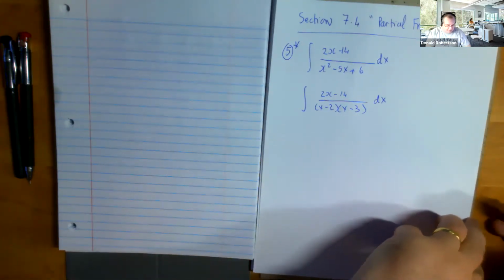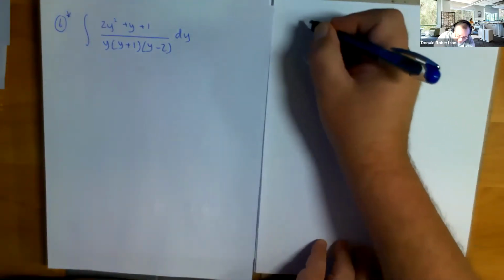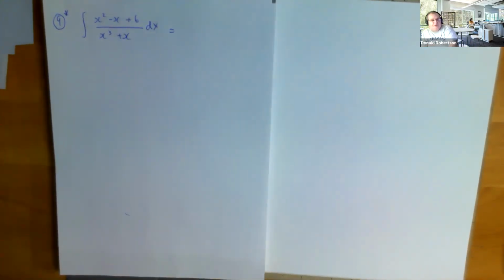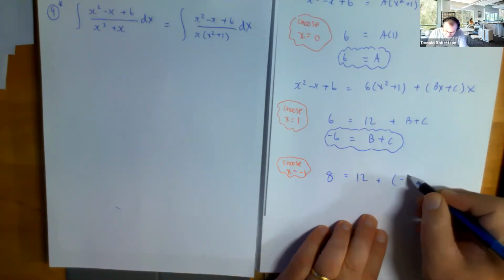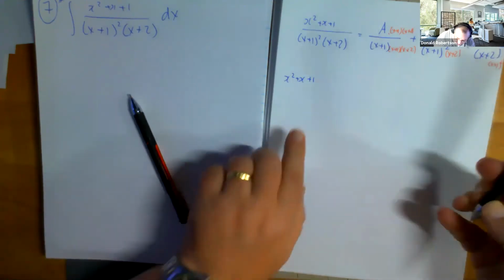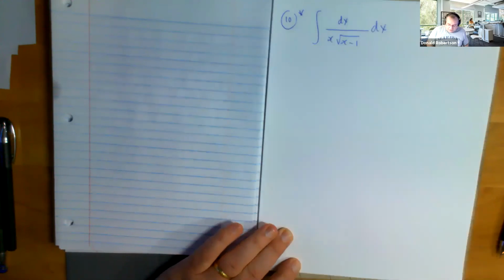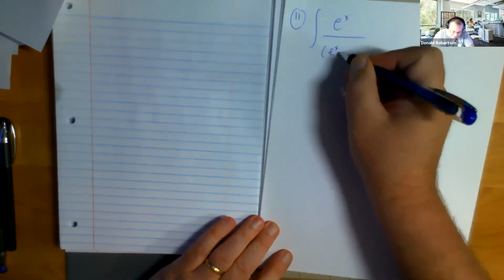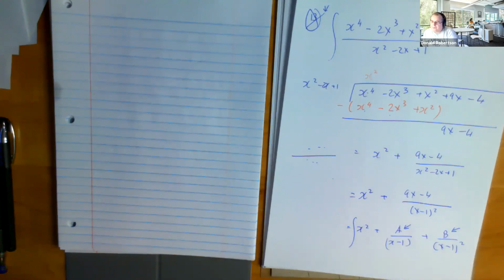Math 152 Lecture 29a Thur 29th Oct